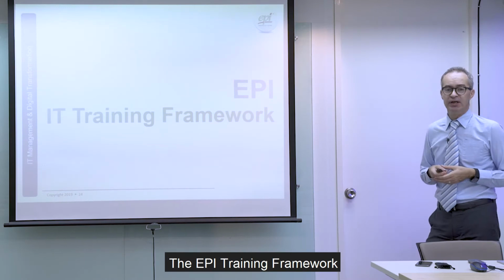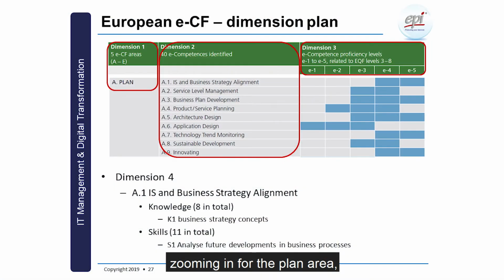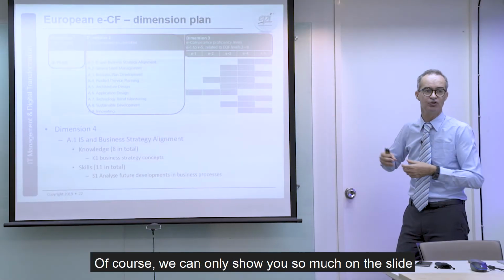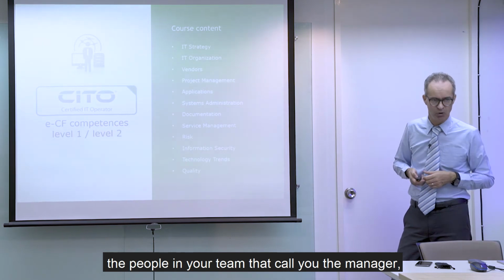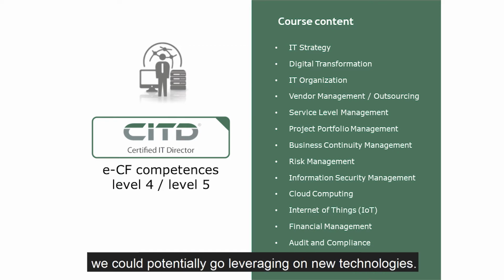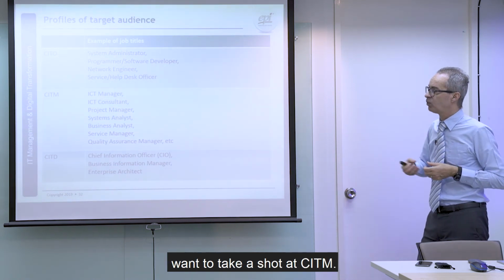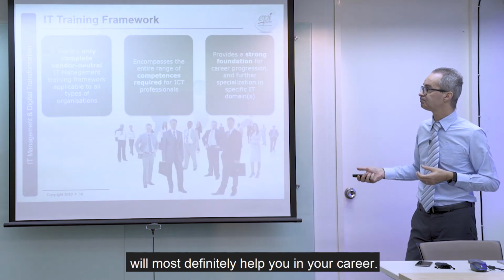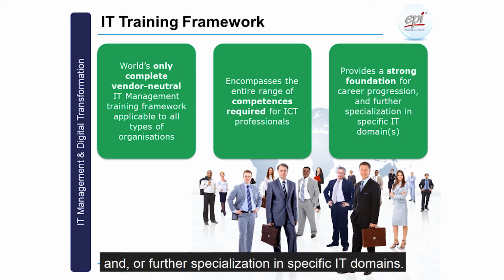IT Training Framework - Certification Courses for Modern IT Managers / Professionals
The EPI IT Training Framework© is the ­first and only vendor-neutral competency-based IT Training Framework in the world for IT professionals to keep up-to-date and remain relevant in this fast-paced and increasingly complex industry. It is also the ­first and only IT Training Framework aligned to the European e-Competence Framework (e-CF) also a published standard, the EN-16234-1.

Get your training and certification today and stay ahead,